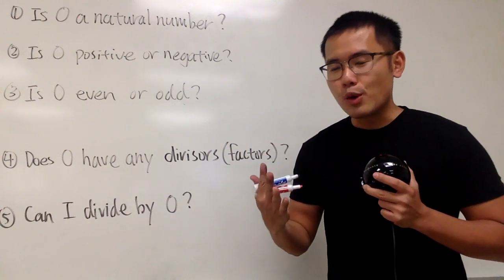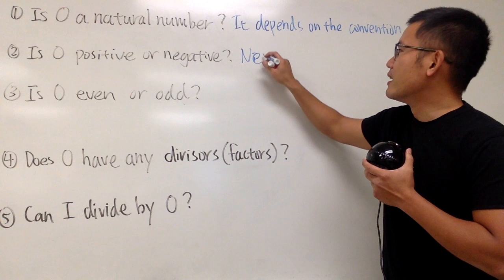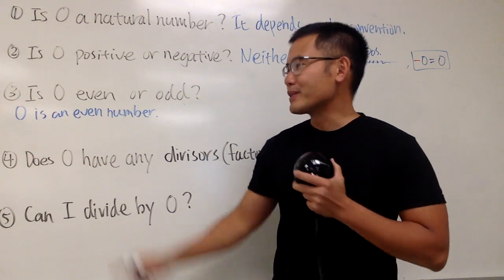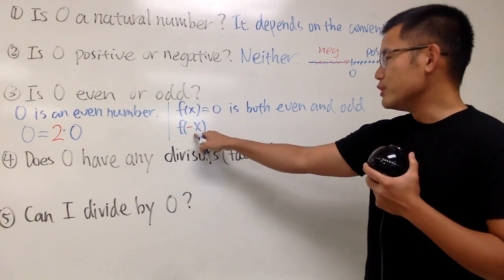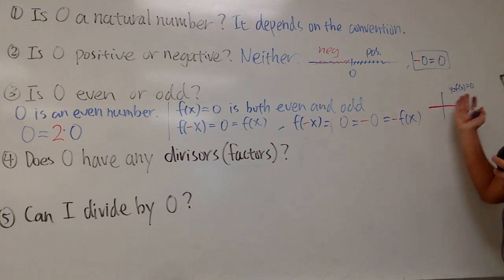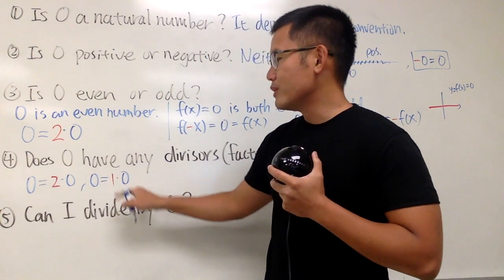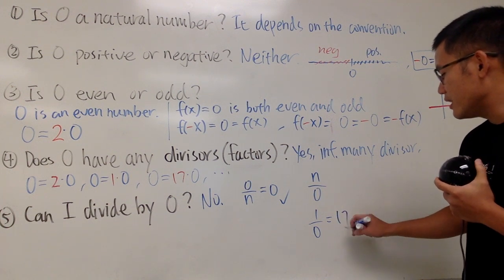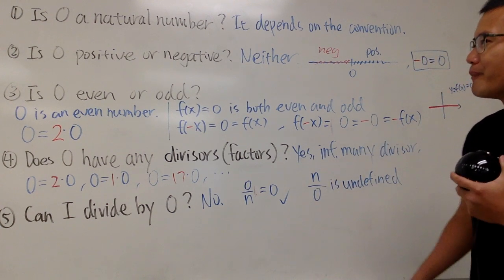5 common questions about 0 (0 is both even and odd??)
Is 0 a natural number?
Is 0 positive or negative?
Is 0 even or odd?
How many divisors does 0 have?
Can we divide by 0?